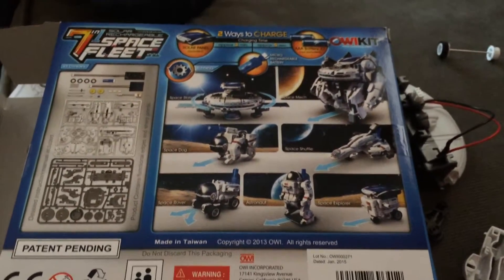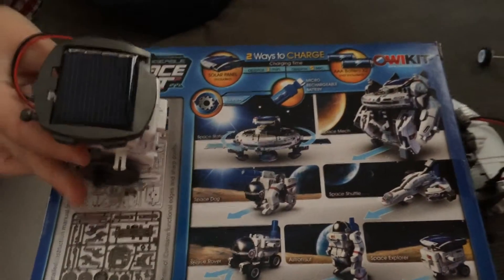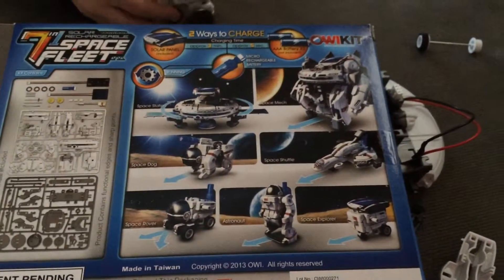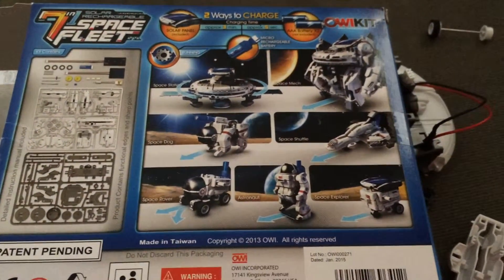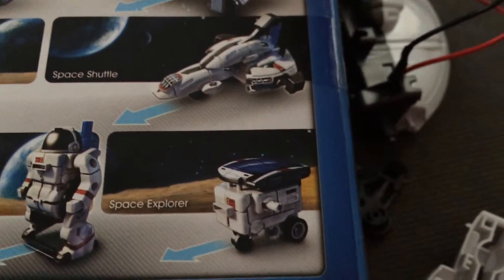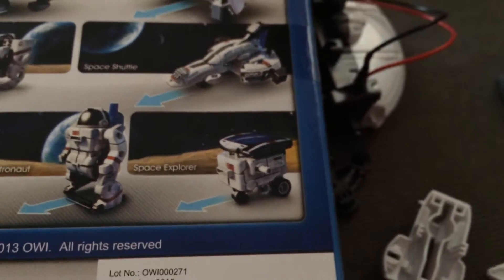Solar Powered Robot 3